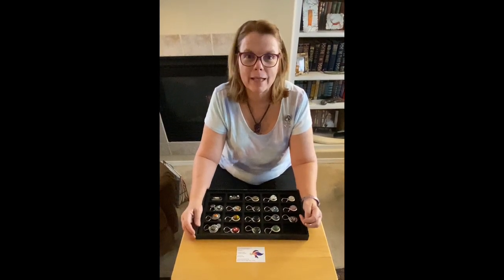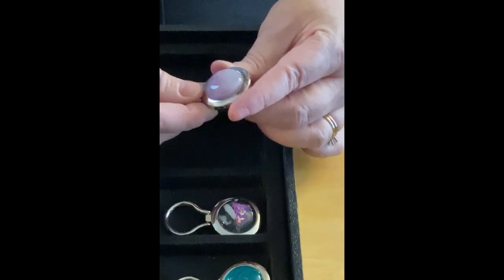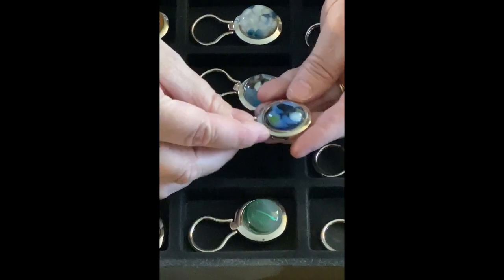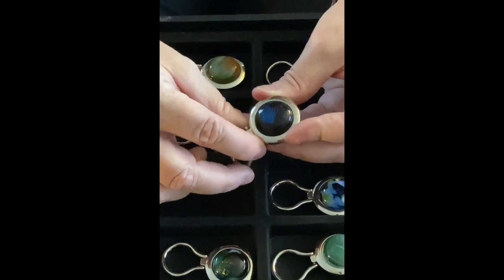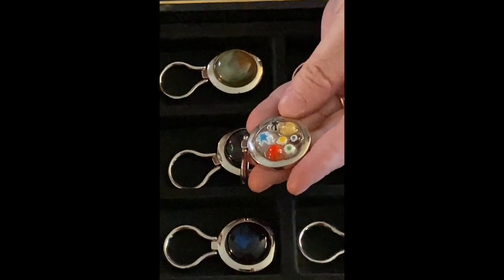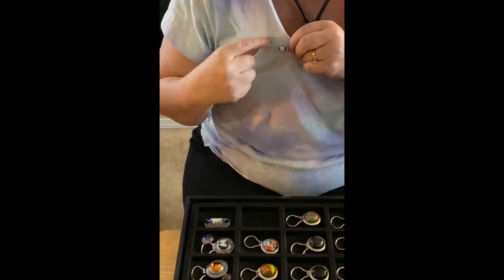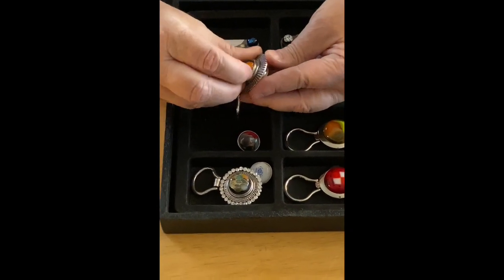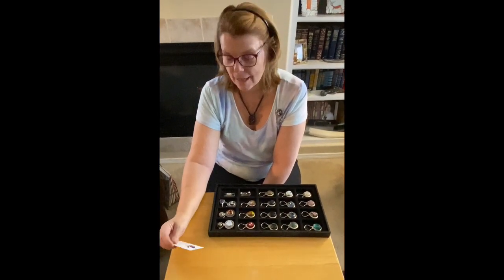Fused Glass Eye Glass holders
Fused Glass Eye Glass holders. Each of my fused glass holders are all handmade in my home studio. If you'd like to learn more about my fused glass please email me at or check out my web (If you would like me to add one of the pieces from the video to my site just email me.)

If you like my videos please give me a thumbs up and you can also subscribe to my channel; if you'd like to be notified when I publish a new video click on the bell.